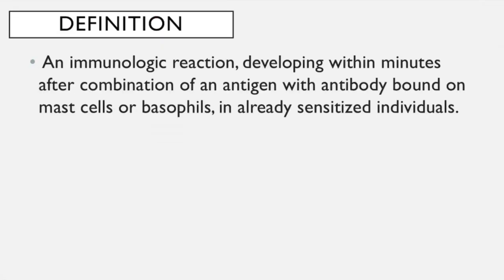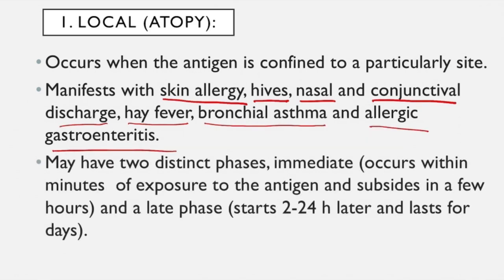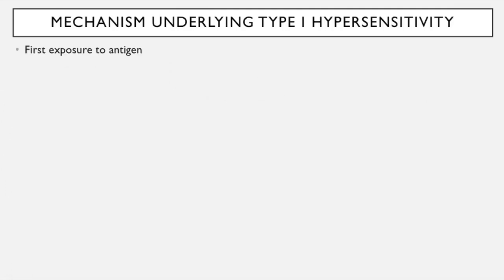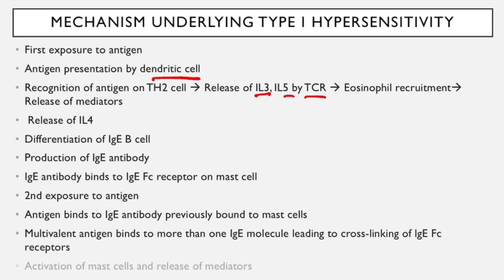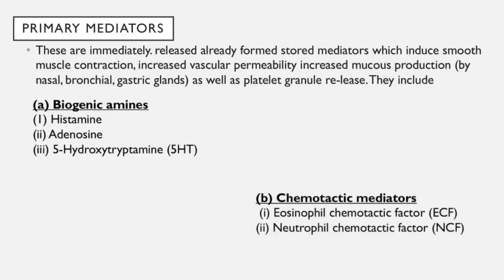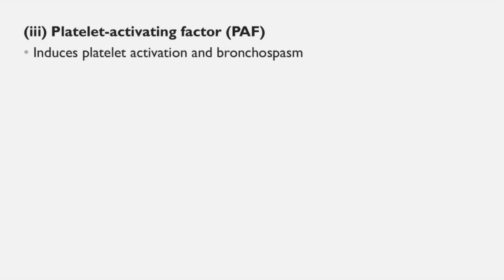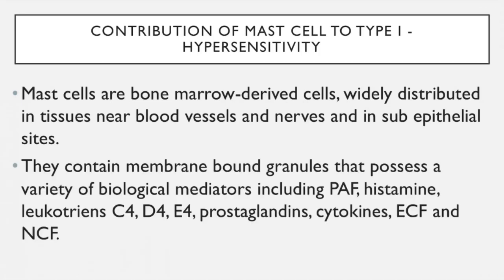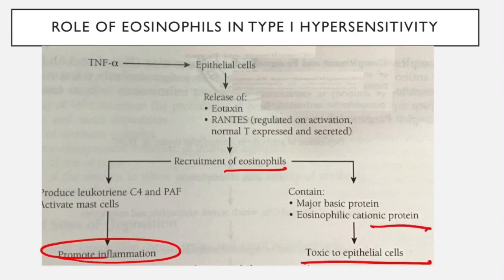Type - 1 Hypersensitivity | Pathology | MBBS & BDS First Year | Paramedics | Based on Robbins & Cotr